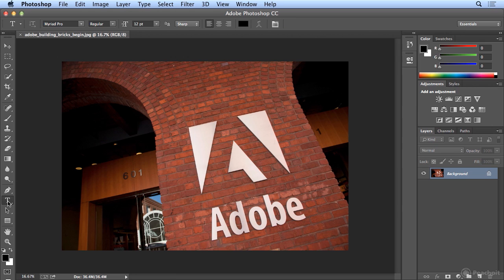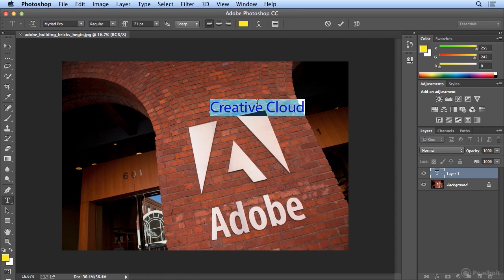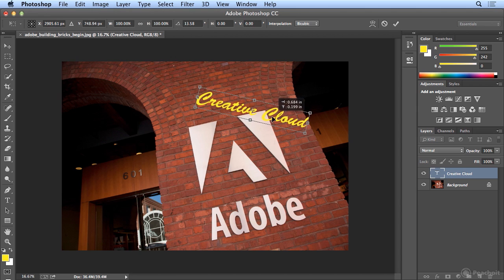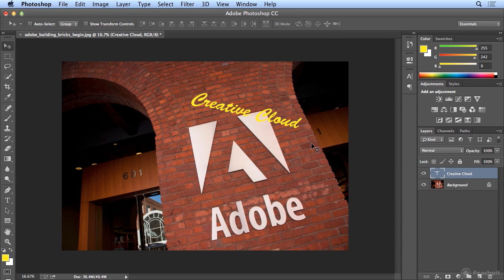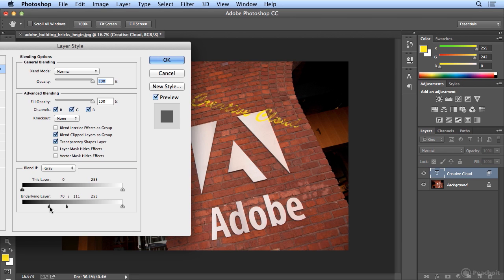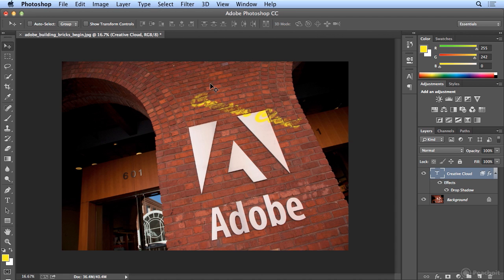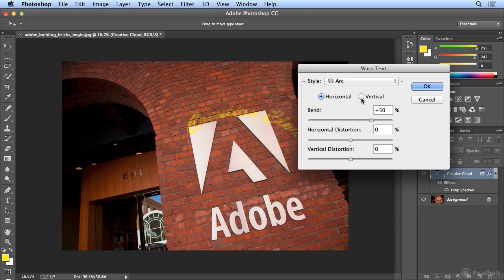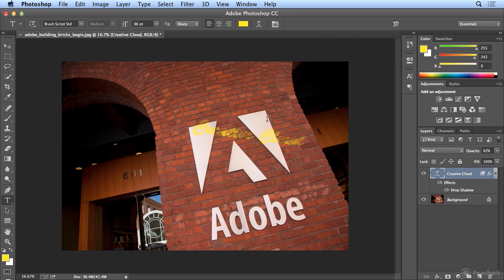055 Sử dụng chế độ Blending và thêm mặt nạ